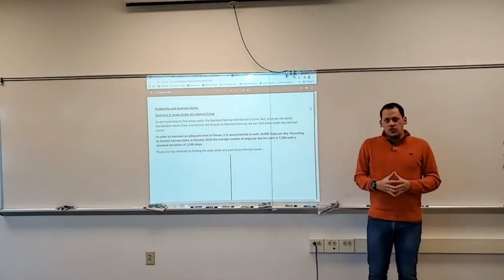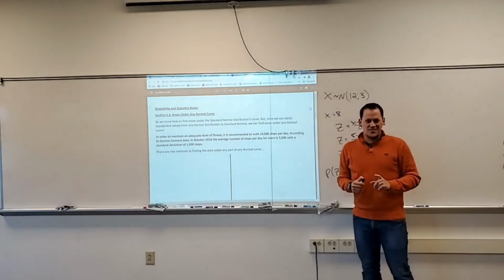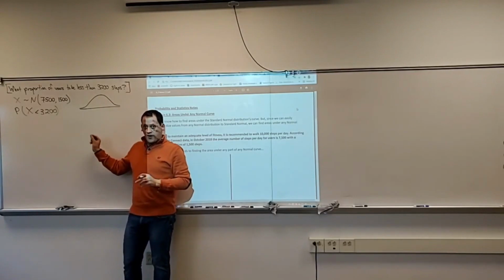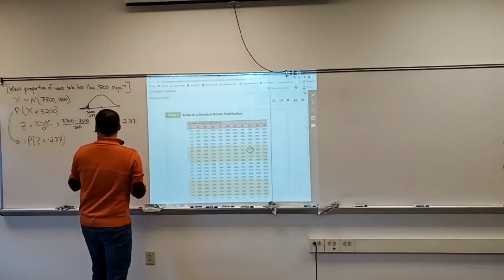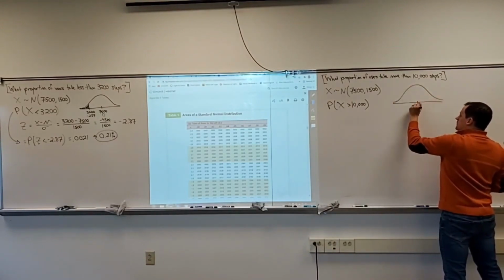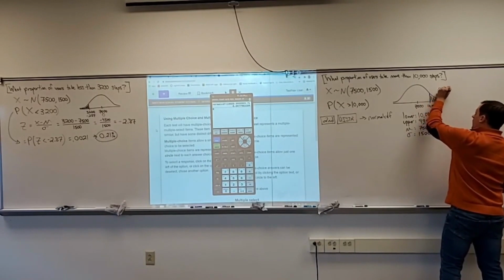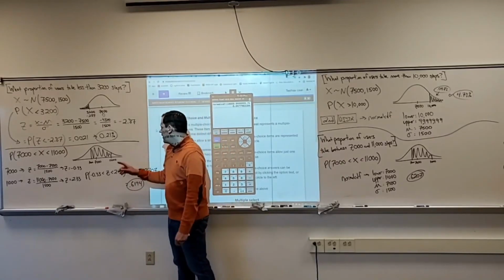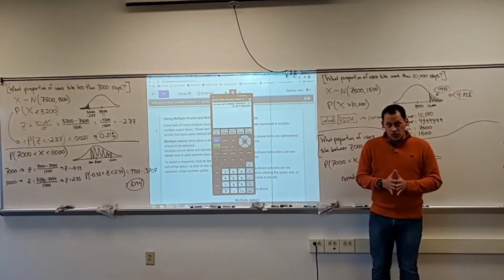Probability and Statistics 6-3 Part 1: Areas Under Any Normal Curve!